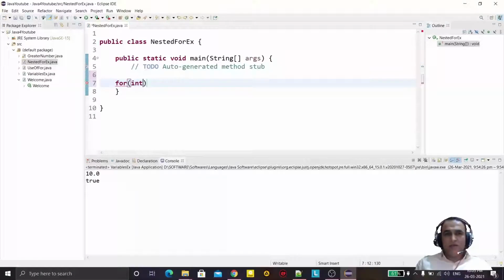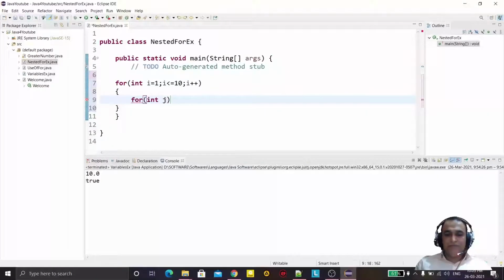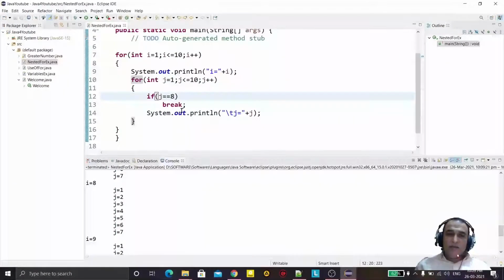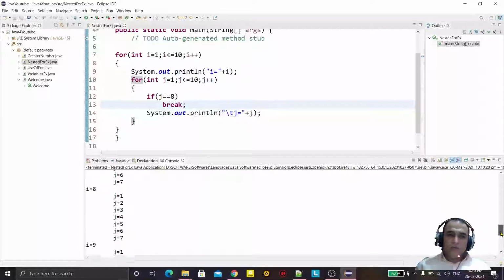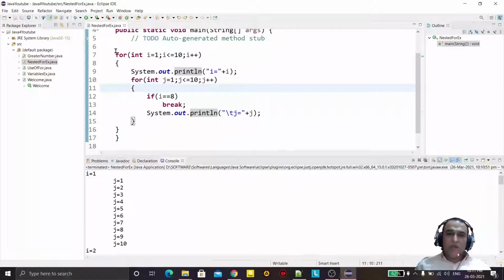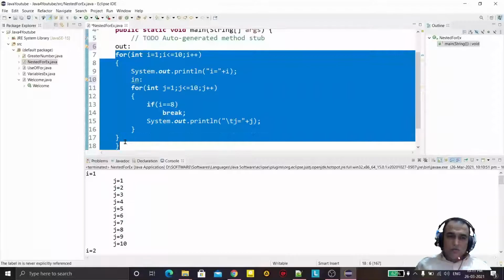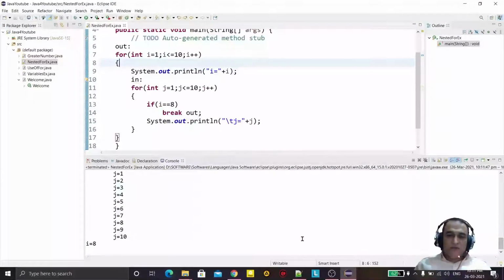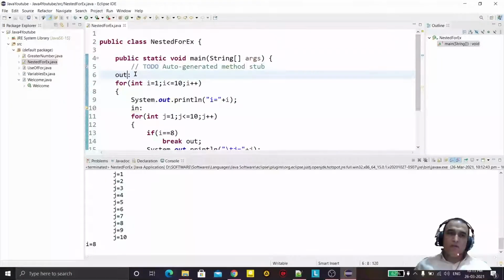Java OOPS -7: Nested for Loop in Java | Labeled For Loop in Java | CS Teachers DSSSB/HSSC/KVS/NET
Nested for Loop in Java  | Labeled For Loop in Java | CS Teachers DSSSB/HSSC/KVS/NET

About this video:
In this video, I explained following topics:
1. Nested for loop
2. use of break and continue in nested for loop
3. use of labeled in for loop to get out from outer loop